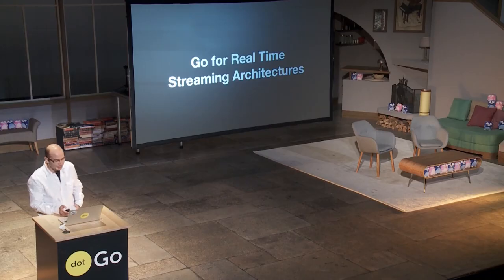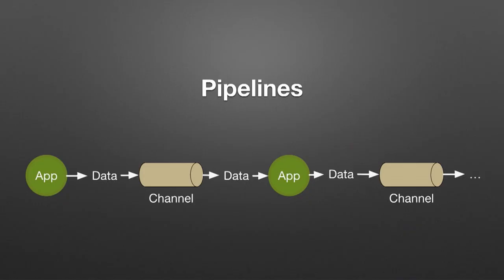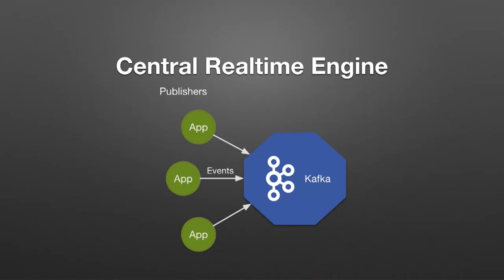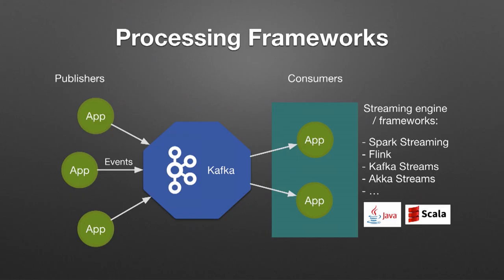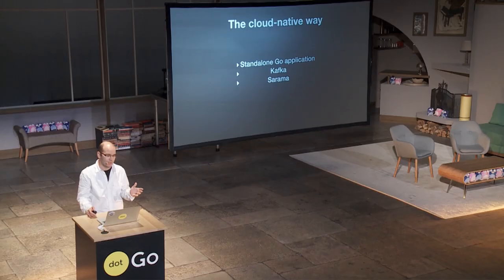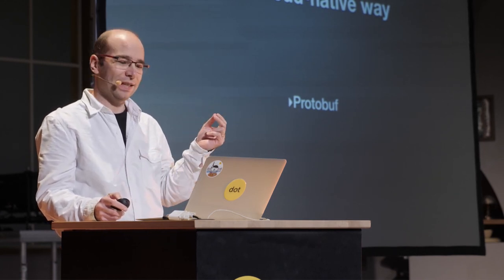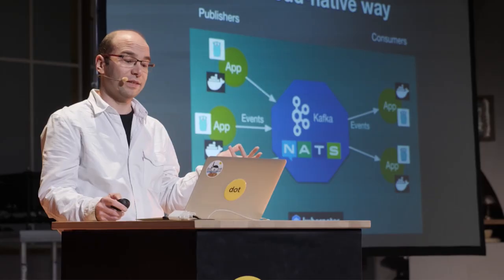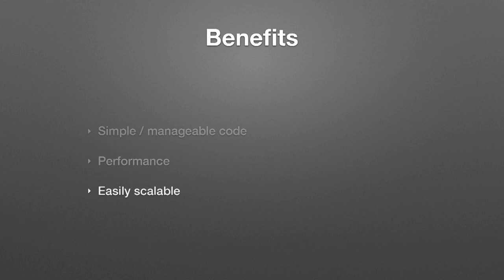dotGo 2017 - Mickaël Rémond - Go for Real Time Streaming Architectures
Streaming applications are at the core of realtime information system. With microservices streaming components are becoming increasingly important.

With the rise of cloud architecture, it is now easier and more elegant to use Go to write realtime high-performance components for streaming architecture than to use traditional tools.

Mickaël explains what are streaming architectures and demonstrates the benefits of using Go to build such platforms.